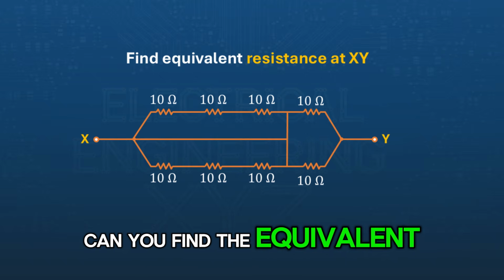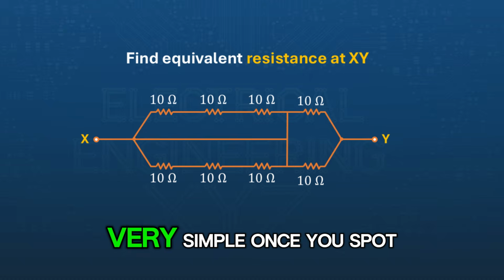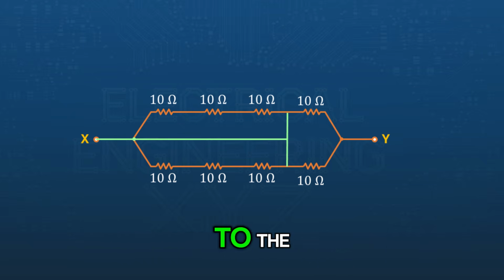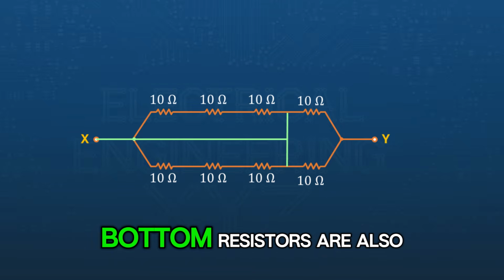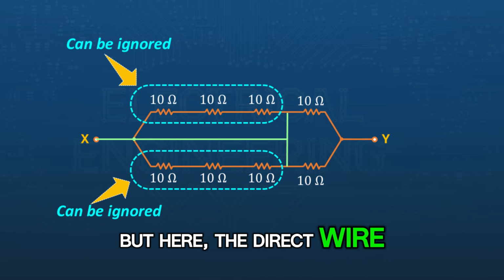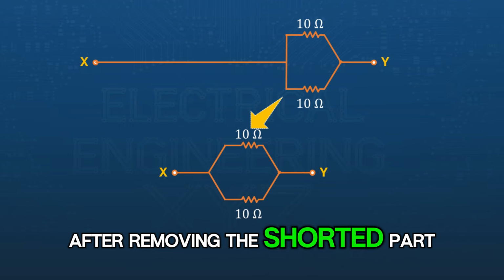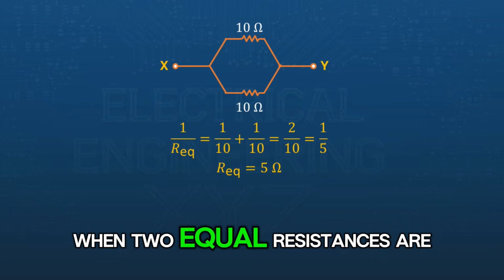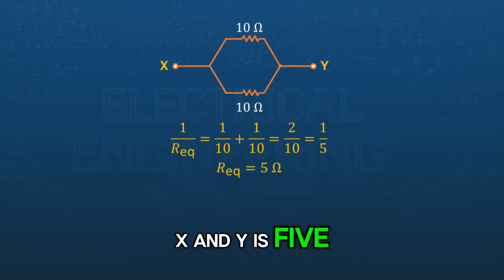Trick to Solve Equivalent Resistance Circuit Problem 84 Solved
Struggling with equivalent resistance questions? In this video, I solve Equivalent Resistance Circuit Problem 84 step by step with a clear and easy method so you can understand the logic fast and solve similar circuit problems confidently.

You’ll learn how to simplify the circuit, identify series and parallel combinations, and calculate the final equivalent resistance without confusion. This is perfect for students preparing for Physics exams, board exams, JEE, NEET, and other competitive tests.

Watch till the end for the shortcut approach and exam-friendly explanation.